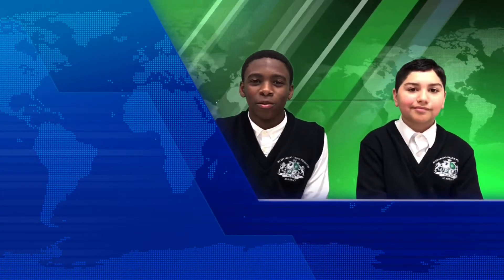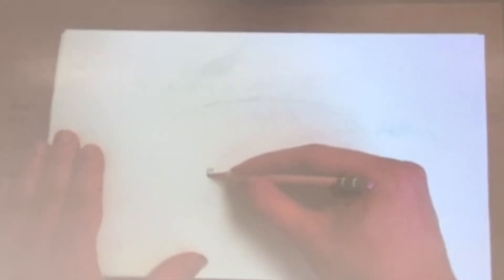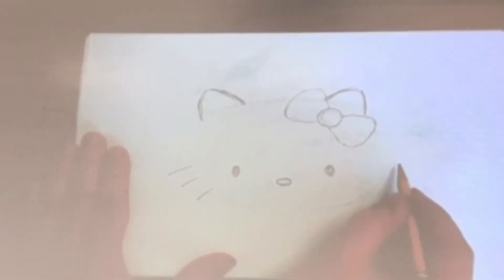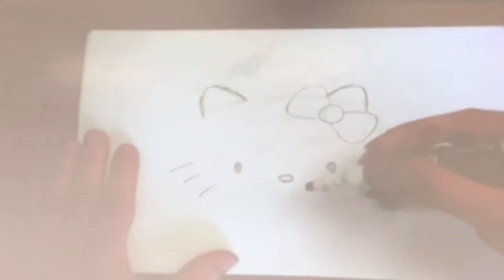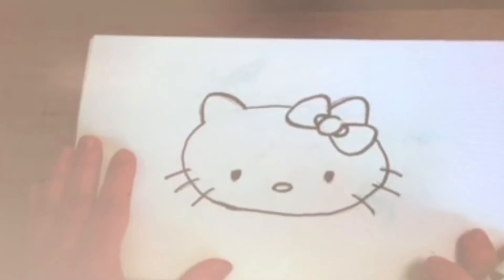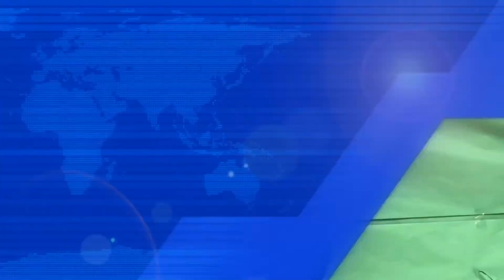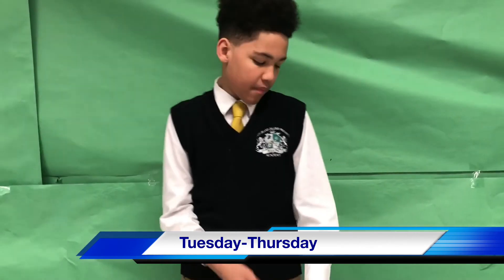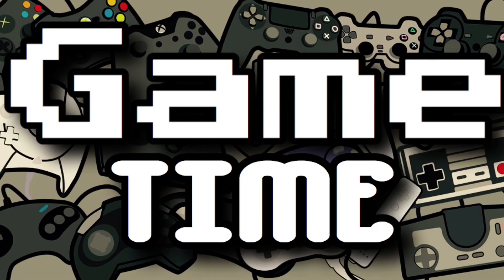Knightly News Ep: 204